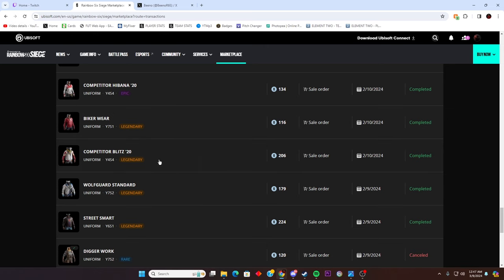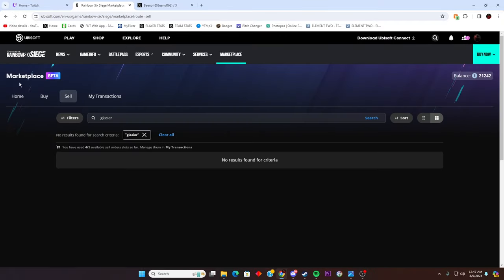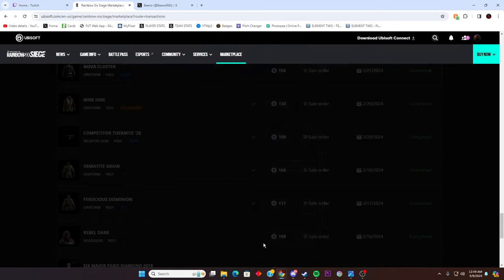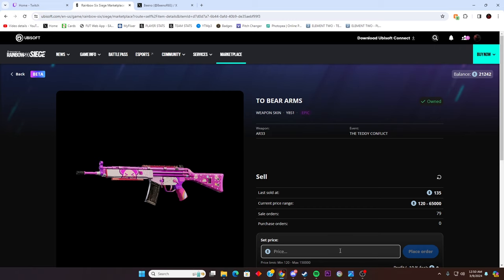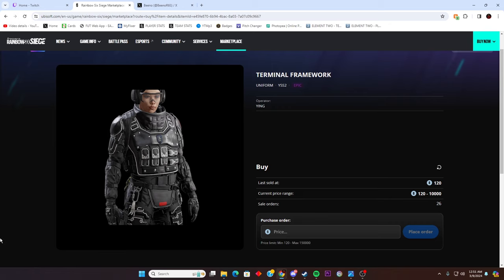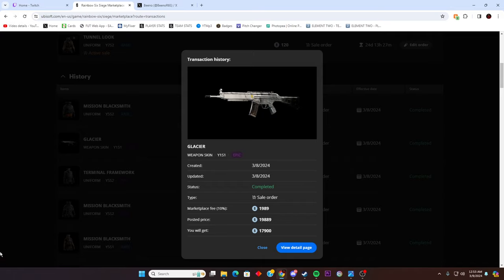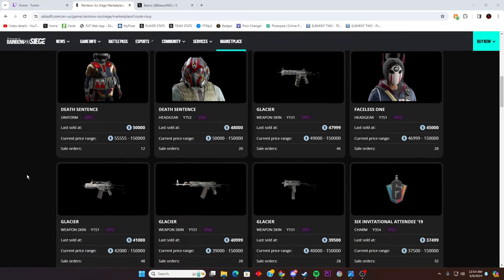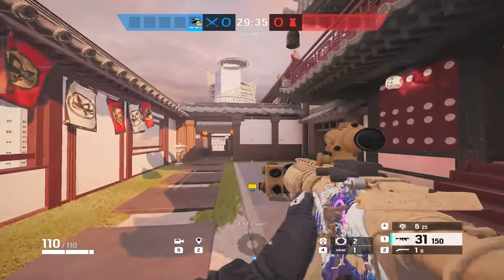Rainbow Six Siege Marketplace 101 Pt.3 (New Skins + Open Access)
In this video I breakdown the two methods I've used to accumulate a large sum of R6 credits. One cheap method and one expensive. I also conclude with the possible changes the marketplace will see in Y9 such as new skins and an open access marketplace for everyone! Let me know what transactions you guys have made + what's been working the best for you in the comments below!

Chapters:
Intro: 0:00
How to Sell: 0:19
1st Method (Cheap Items): 0:35
2nd Method (Expensive Items): 4:29
Y9 Changes (New Skins + Open Access) 6:12

uplay: Beeno.Spirit

Settings

Sens
DPI: 400
Multiplier: Default
V: 12 H: 12
1.0x: 19
1.5x: 25
2.0x: 31
2.5x: 34
3.0x: 35
4.0x: 35
5.0x: 38
12.0x: 58

Display
Resolution: 1920x1080
Refresh Rate: 240hz
FOV: 84

Graphics
Texture Quality: Low
Texture Filtering: Off
LOD Quality: Ultra
Shading Quality: Low
Shadow Quality: Medium
Reflection Quality: Low
Ambient Occlusion: Off
Lens Effect: Off
Zoom-In Depth of Field: Off
Anti-Aliasing: Off

Color: Light Green
Opacity: 90

Gear
Mouse: Logitech G-Pro Wireless
Keyboard: Ducky One2SF w/ Custom Hawaii Keycaps